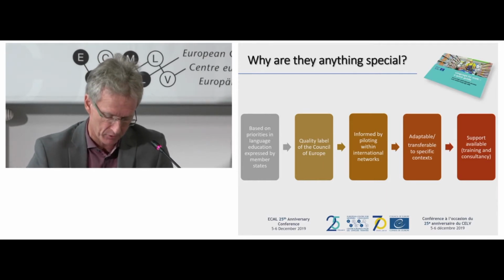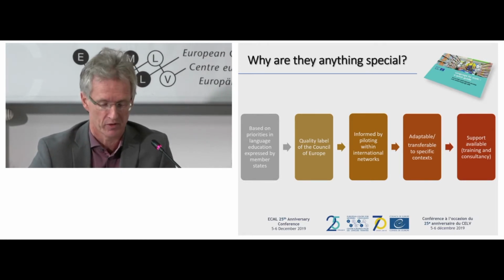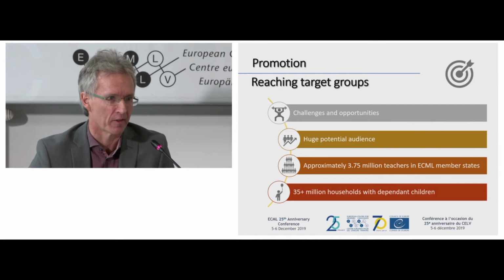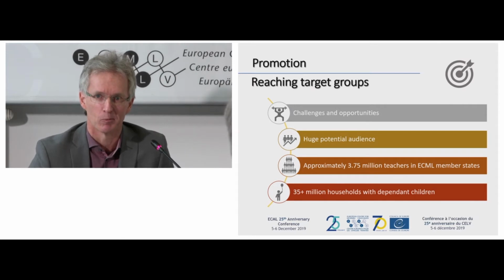ECML conference 2019: How can we make the most of ECML resources?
Chair: Michael Armstrong, Head of Administration, ECML